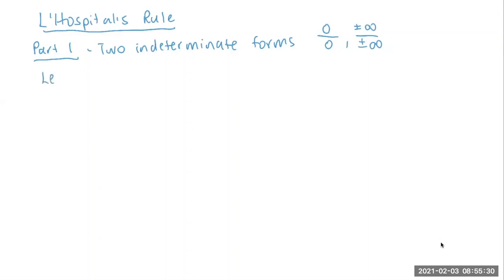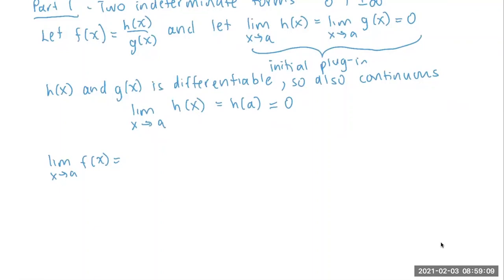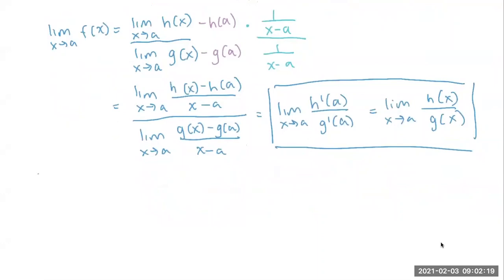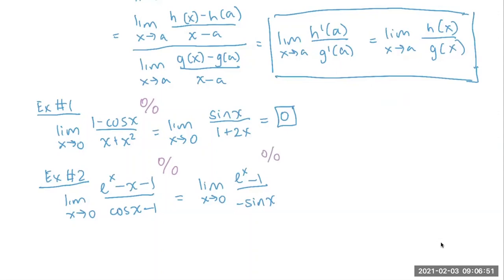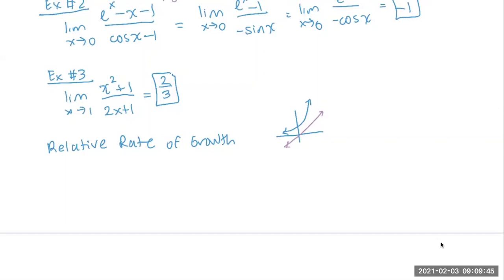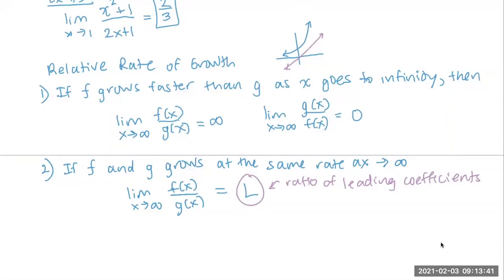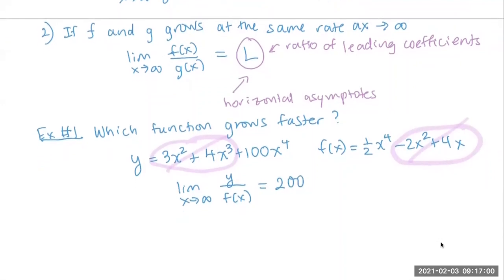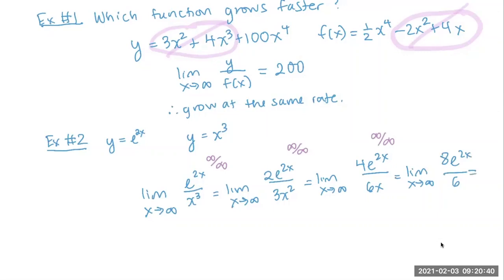L'Hospital's Rule 0 over 0, inf over inf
First 2 indeterminate rules